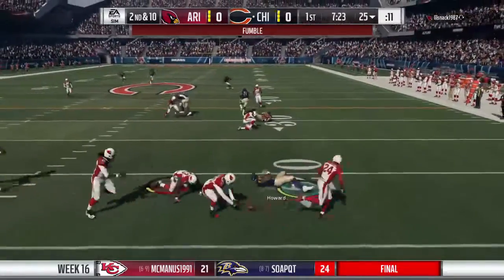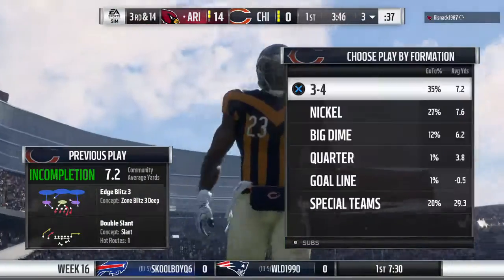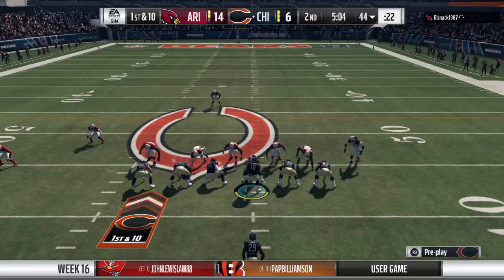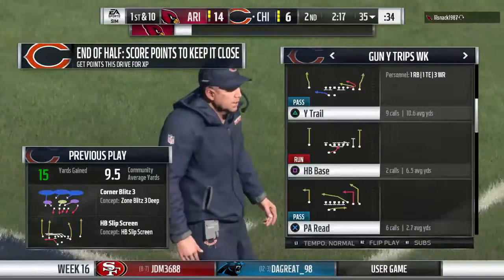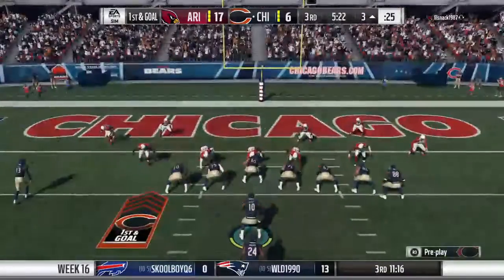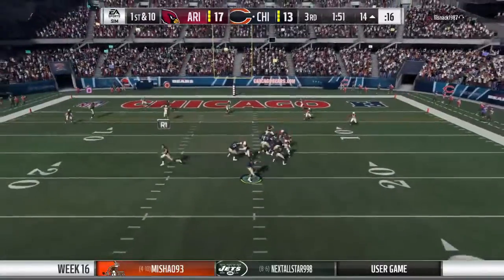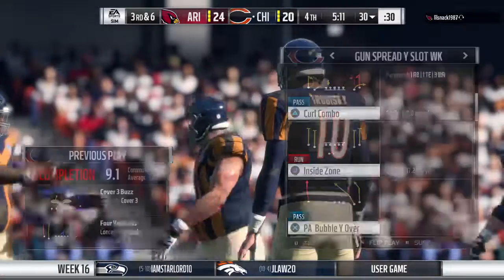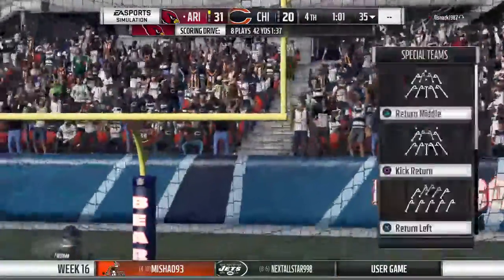Cardinals at Bears - RZL Season 2 Week 16